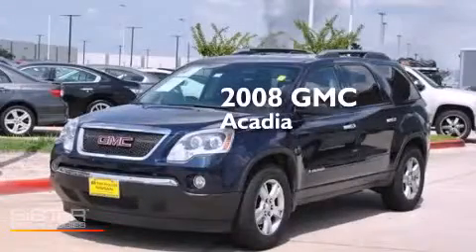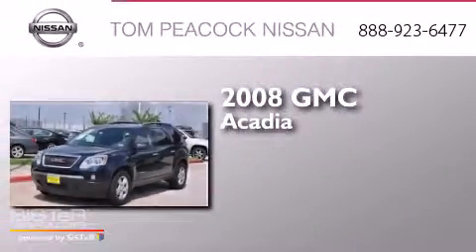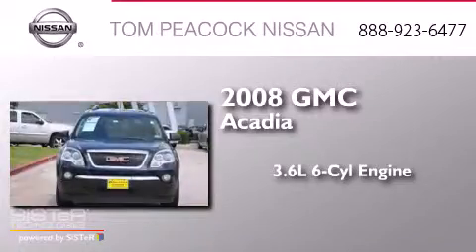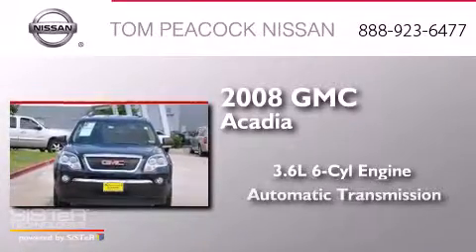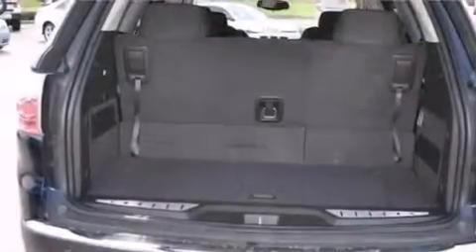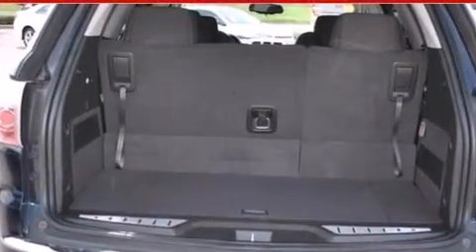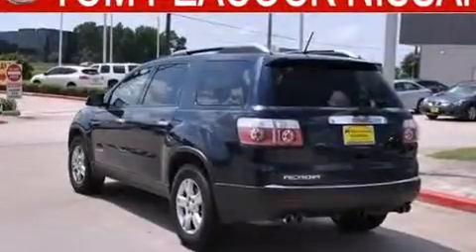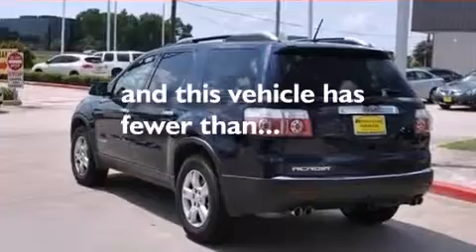Pre-Owned 2008 GMC Acadia Houston TX 77090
We have been honored to serve the Houston TX area , we promise that your experience at our dealership will exceed your expectations ! Year : 2008 Make : GMC Model : Acadia Engine : 3.6L 6 Cyl. Other Trans . : 6-Speed Automatic Exterior : Liquid Silver Metallic Miles : 58,949 Stock : N41804A Tom Peacock Nissan 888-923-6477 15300 I-45 North Houston , TX 77090